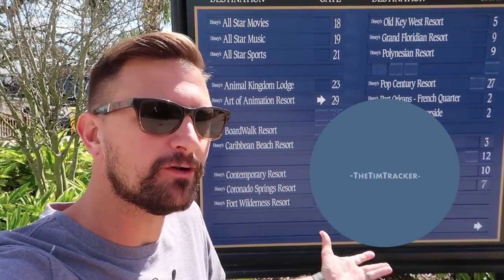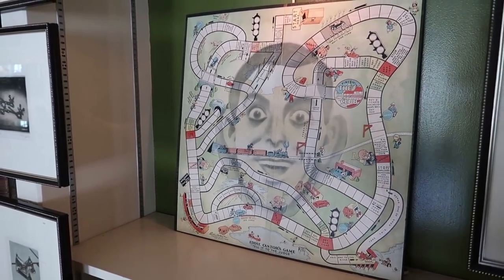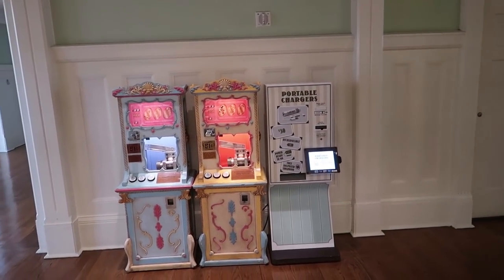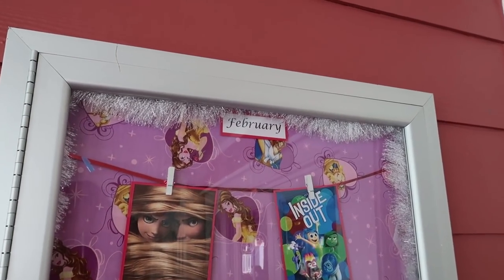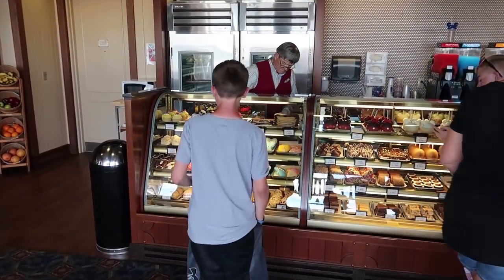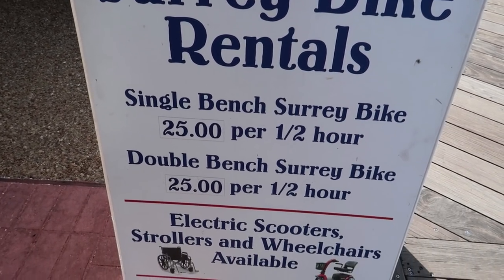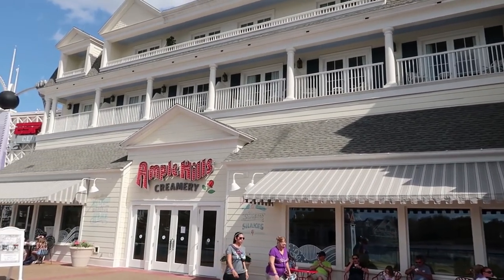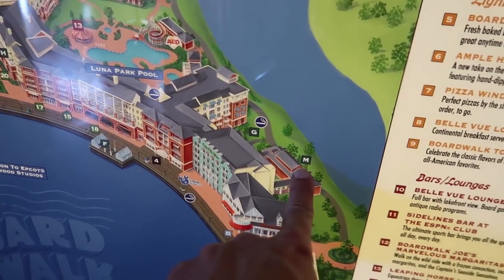Disney's Boardwalk Resort Tour | Hotel Grounds Walking Tour, Boardwalk Shops, & Pool Locations!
In today's vlog we head to Walt Disney World's Boardwalk Resort for a hotel walking tour! We take a look around the grounds, food locations, pool locations, arcade, lobby, restaurants and bars. There was so much to see here! We also took a closer look at some of the shops on the boardwalk! This is definitely one of my top Disney Resorts now and I can't wait to stay here some day! Have you stayed here? What did you think?